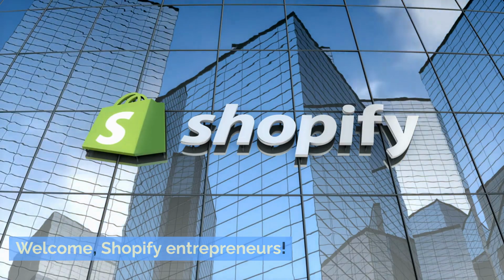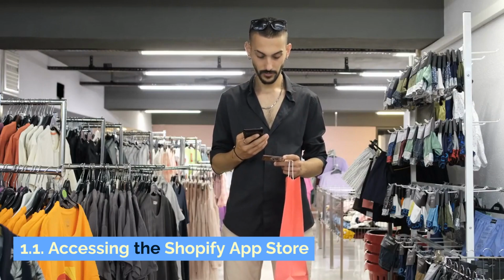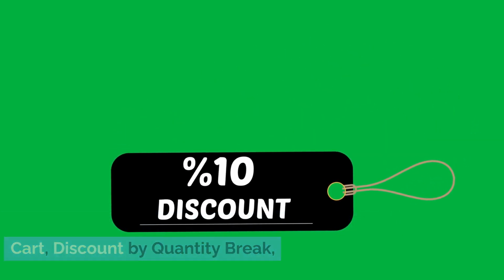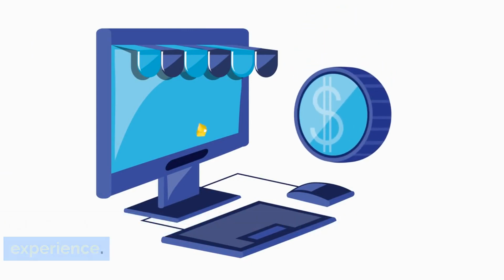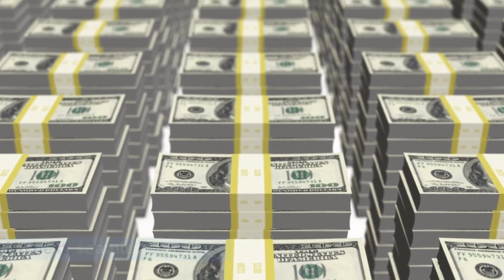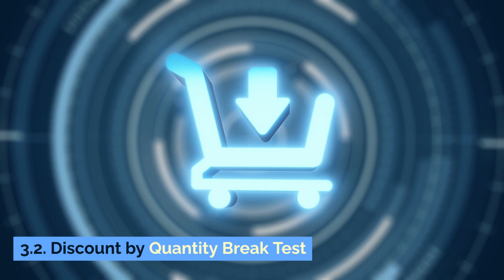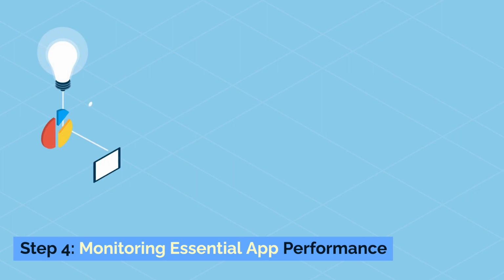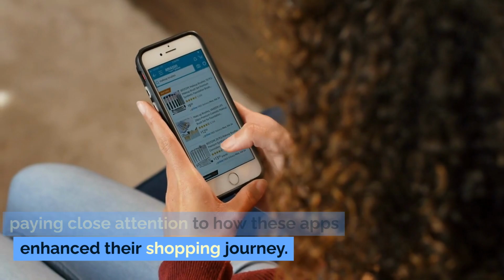2024 Shopify Mastery: Building a Lucrative Store - Beginner's Guide to $100,000/Month Success!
Welcome to the 2024 Shopify Mastery! In this comprehensive guide, we'll walk you through the steps to create a highly profitable store from the ground up, perfect for beginners looking to achieve $100,000/month in revenue. Learn key strategies, essential apps, and proven techniques to maximize your Shopify success. Watch now and take your dropshipping business to the next level!
Roadmap: A to Z Guide for eCommerce Success